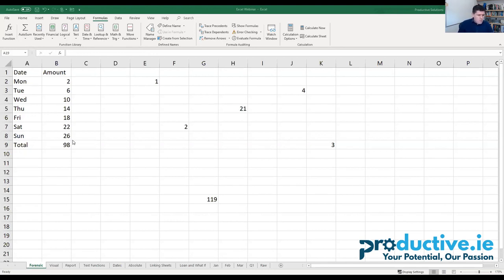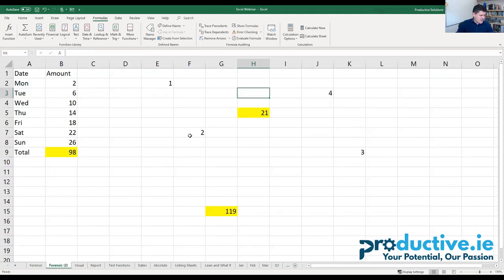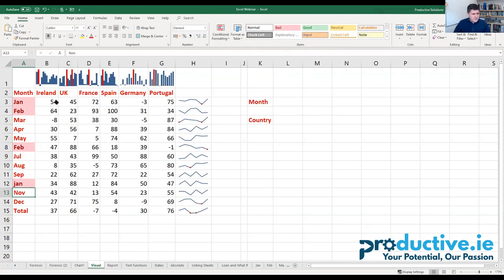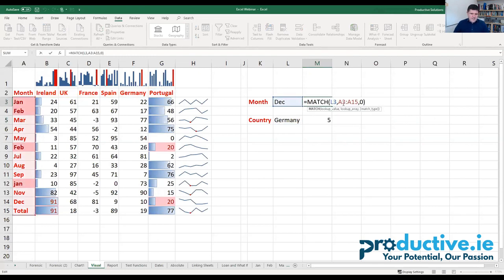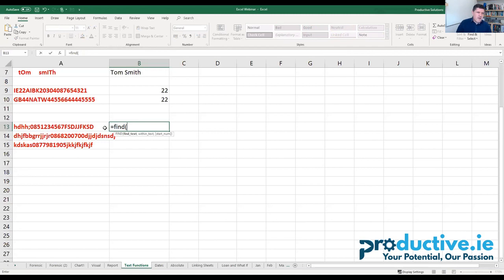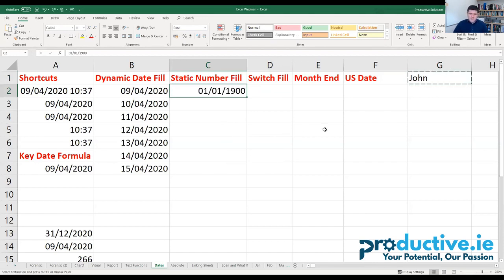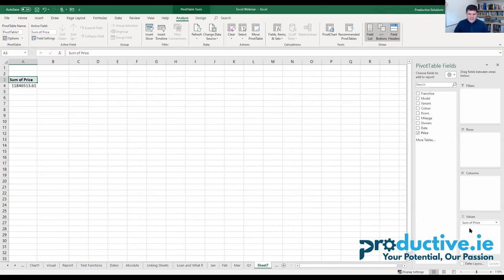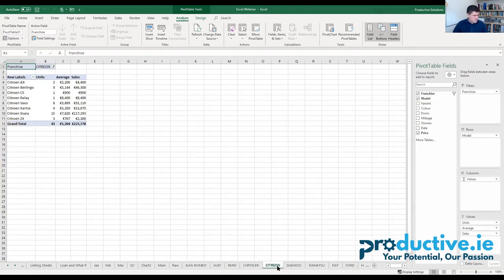Microsoft Excel Tips and Tricks by John McGrath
John McGrath, who delivers courses such as Microsoft Teams and Microsoft Project with Engineers Ireland, presents a session on tips and tricks for Microsoft Excel.